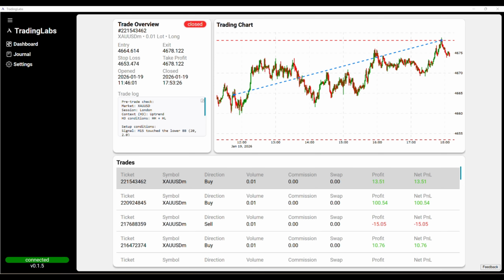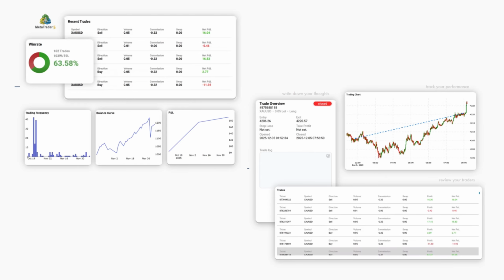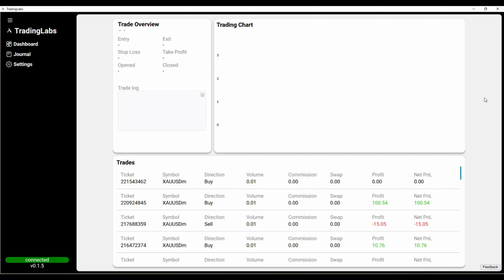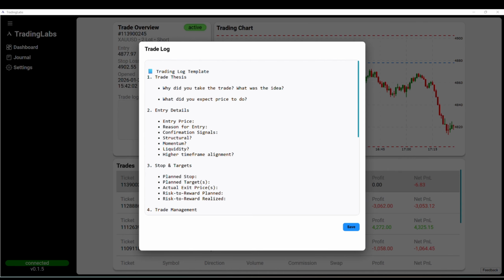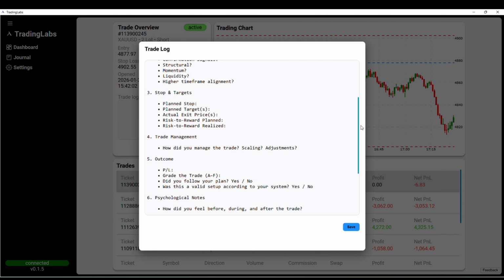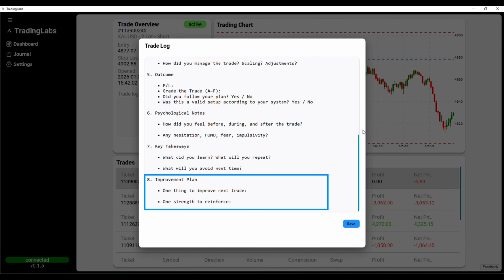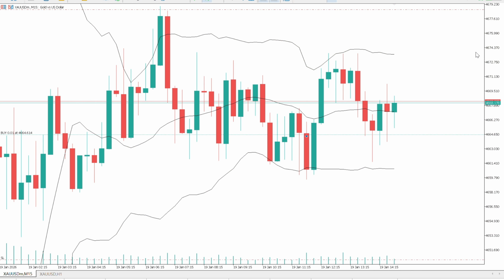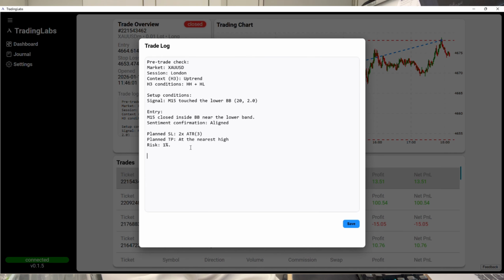How to journal trades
TradingLabs is a trading analytics application that helps traders become consistent with the use of statistics and psychology. The application is free of charge and runs on local computer.